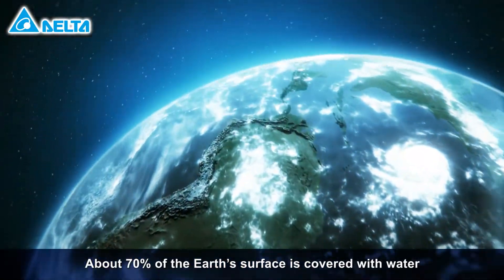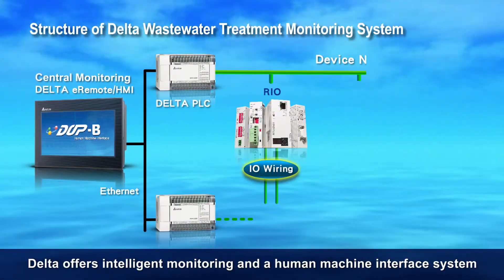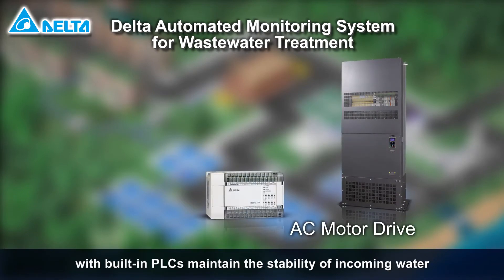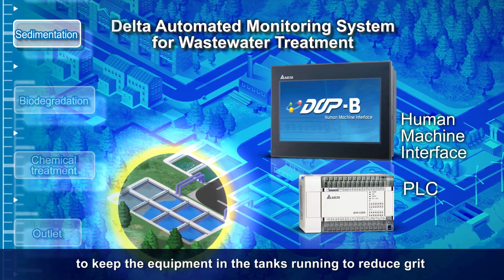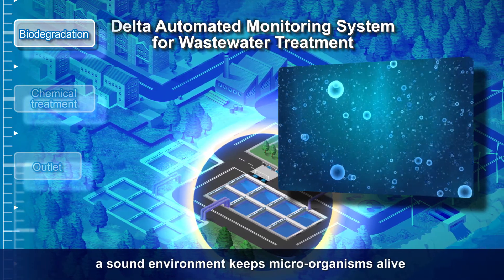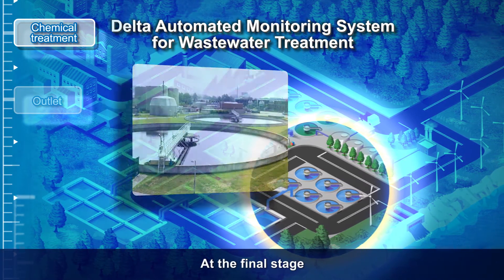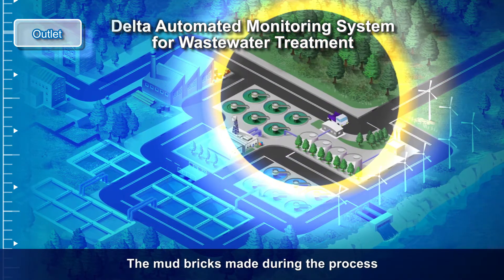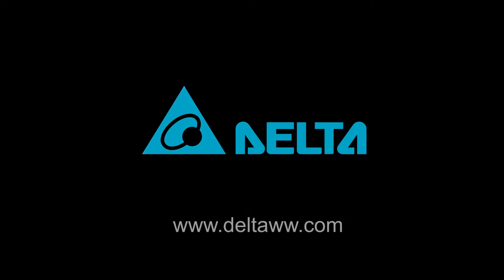Wastewater Treatment Solution | Delta Industrial Automation